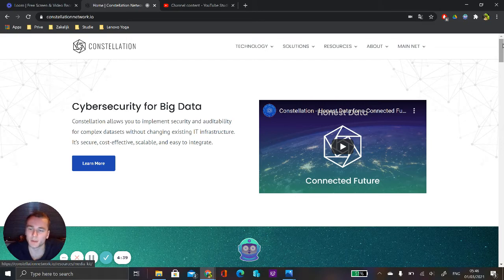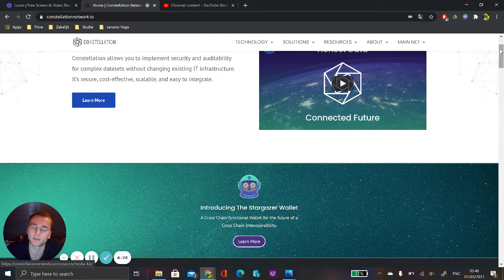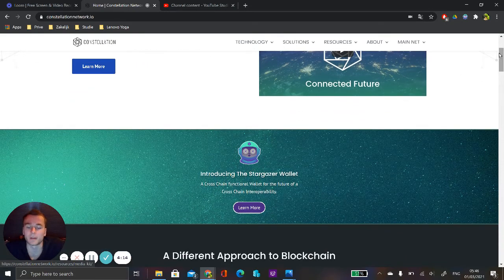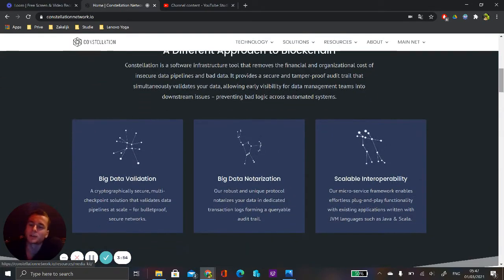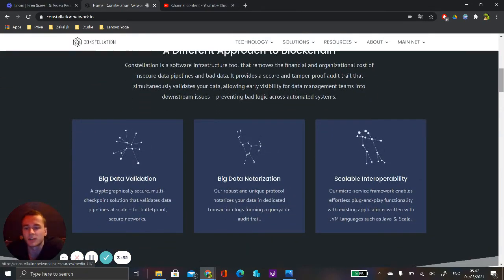The case for the Hypergraph - the technology (part 2)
Part 2 of the case for the hypergraph will go over the technology that runs the network, the vision and what it will allow us to do.